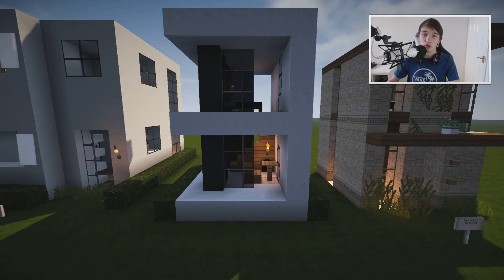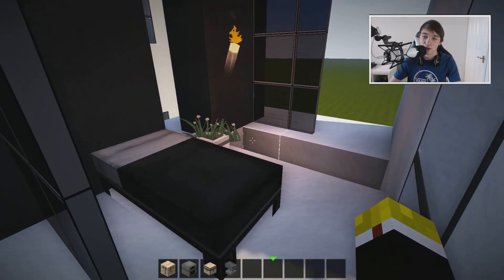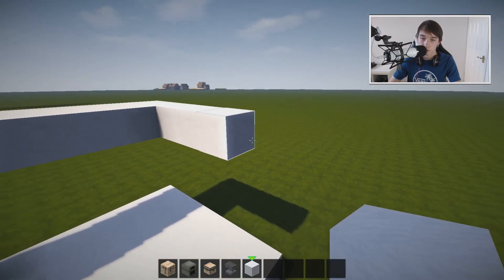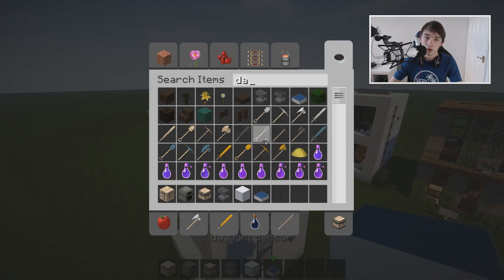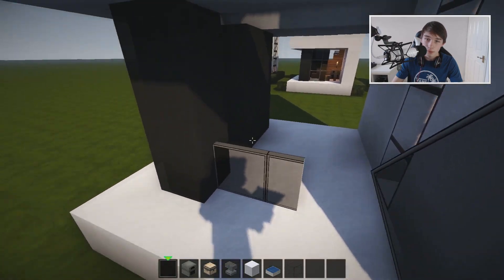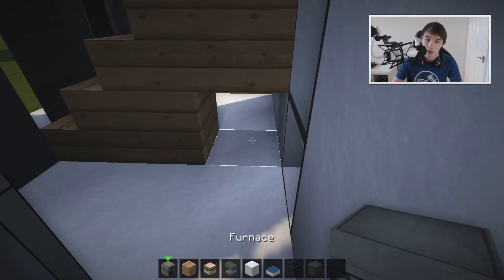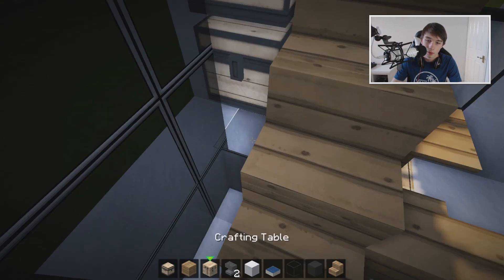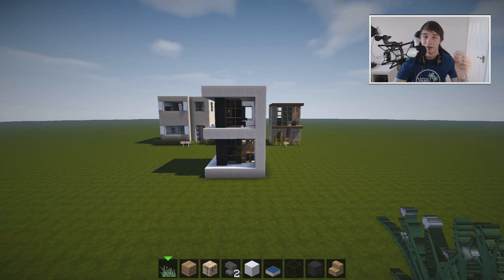Minecraft Lets Build: Easy Small House 6x6 Lot + Download 60fps !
Hey guys welcome back to my plot size build series ! where I show you guys how to build, more simple mine craft houses, restricted to a plot size, ideal for survival or a quick and easy way to impress your friends :)

- My Plot Tutorials